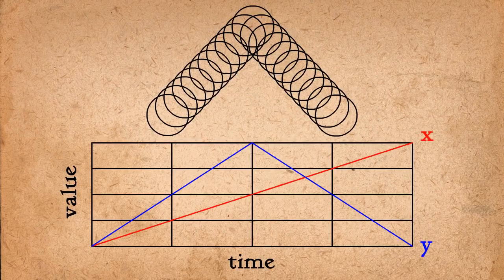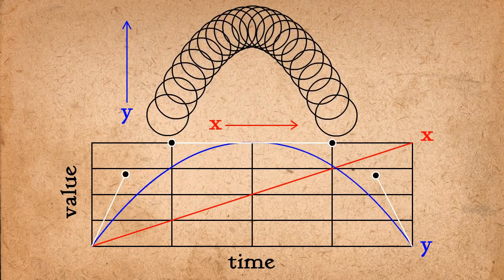7. Дуги - 12 принципов анимации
7. Arcs  - 12 Principles of Animation